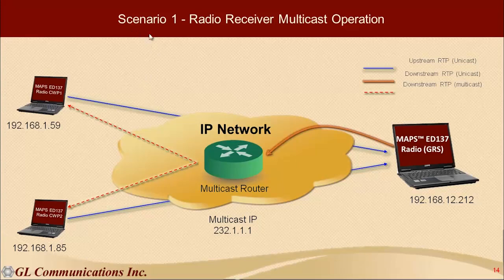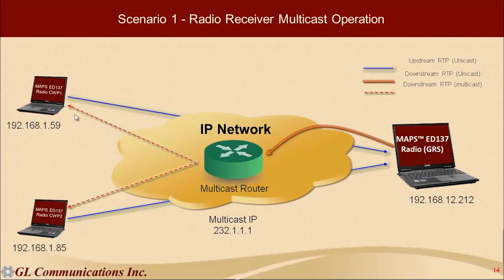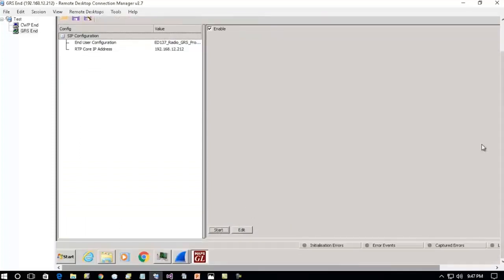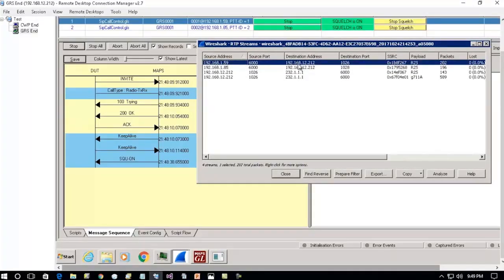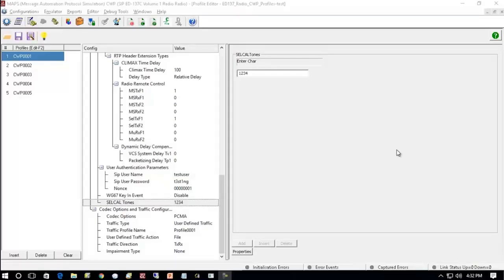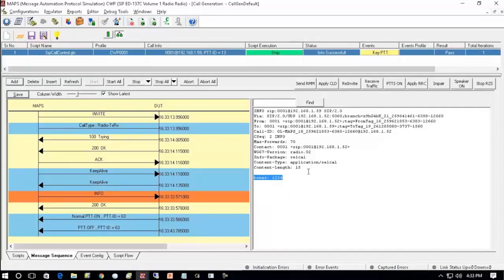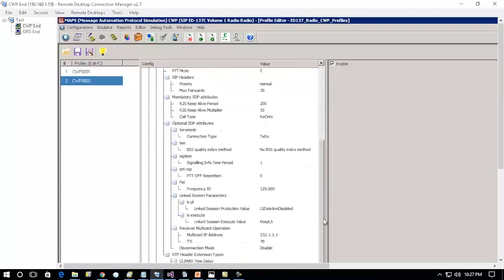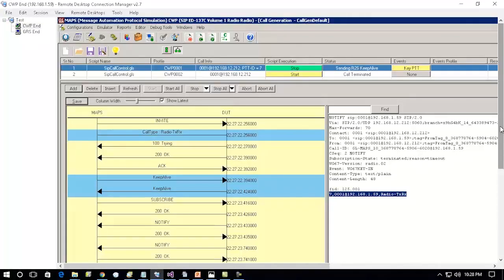Webinar Oct17 ED137C Features RecordedDemo